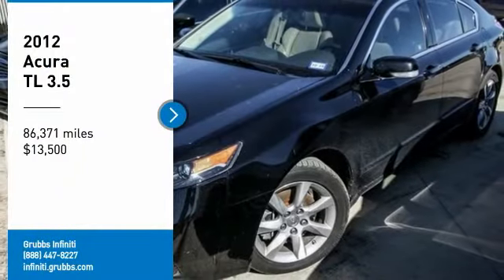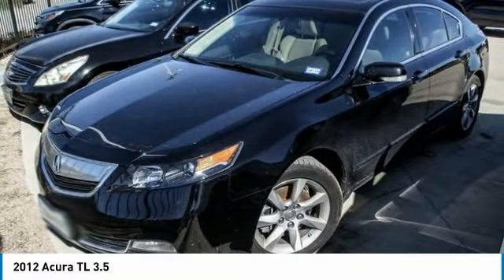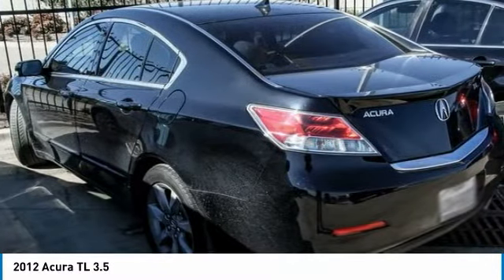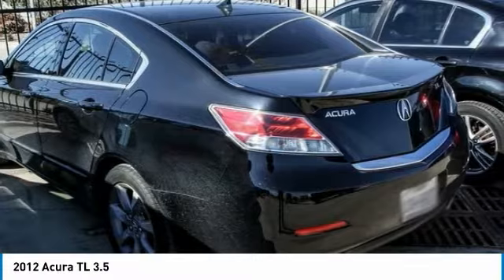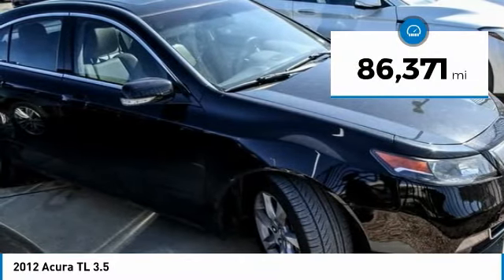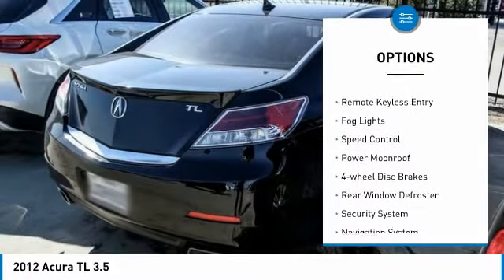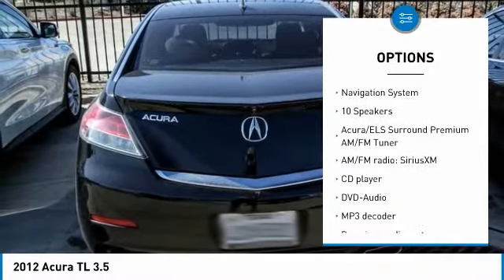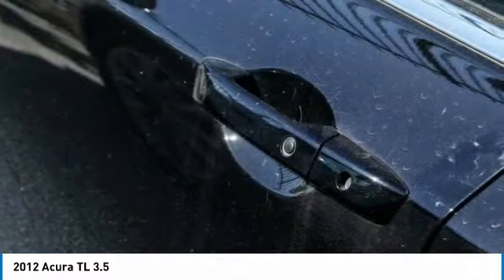2012 Acura TL Dallas TX, Ft. Worth TX, Grapevine TX CA015835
Grubbs INFINITI
1500 E State Highway 114

Navigation ~ Moonroof ~ Heated Front Seats ~ 2-Driver Seat Memory ~ Tilt/Telescoping Steering Column~ Auto-dimming Rearview Mirror ~ Homelink Garage Door Opener ~ brbrRecent Arrival! Ebony w/Leather Seat Trim, 10 Speakers, 17 x 8 Aluminum Alloy Wheels, AM/FM radio: SiriusXM, Auto-dimming Rear-View mirror, Automatic temperature control, CD player, Compass, Fog lights, Front dual zone A/C, Garage door transmitter: HomeLink, Heated door mirrors, Heated Front Sport Bucket Seats, High intensity discharge headlights: Xenon, Illuminated entry, Leather steering wheel, Low tire pressure warning, Memory seat, Navigation System, Occupant sensing airbag, Outside temperature display, Perforated Milano Premium Leather Seat Trim, Power door mirrors, Power moonroof, Premium audio system: Acura/ELS Surround, Rear window defroster, Speed control, Speed-Sensitive Wipers, Spoiler, Steering wheel mounted audio controls, Telescoping steering wheel, Tilt steering wheel, Turn signal indicator mirrors, Variably intermittent wipers.brbrbrAwards:br  * 2012 IIHS Top Safety Pick (built after Sept. 2011)br*Insurance Institute for Highway Safety. Reviews:br  * Compared to competitors from BMW, INFINITI and Lexus, the Acura TL is a bargain; offering a lot of technology, performance and luxury for less than the rest. Source: KBB.combr  * Abundant user-friendly high-tech features; spacious cabin; smart all-wheel-drive system; superb optional sound system; solid construction. Source: Edmunds